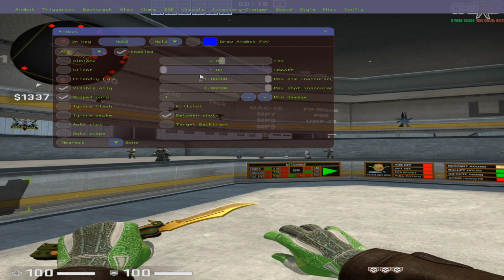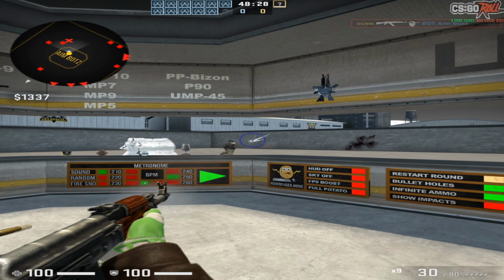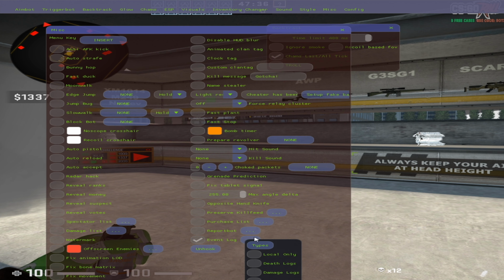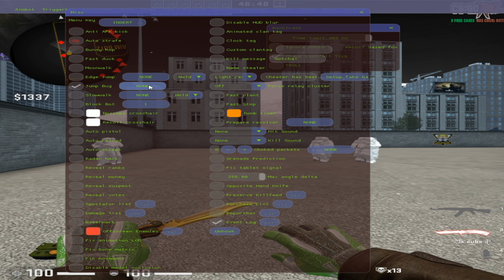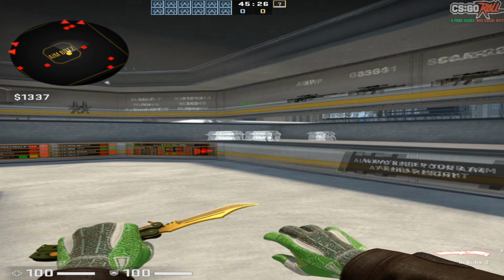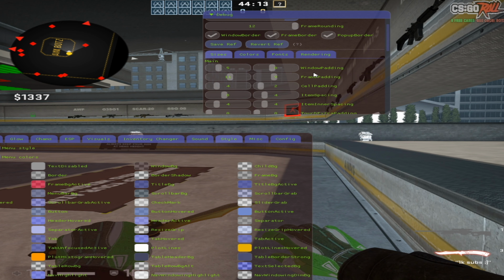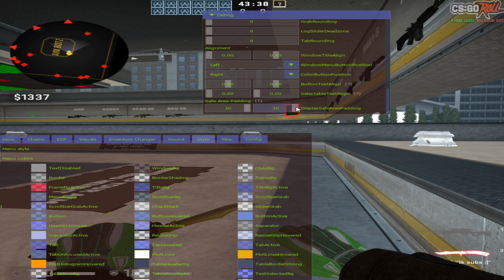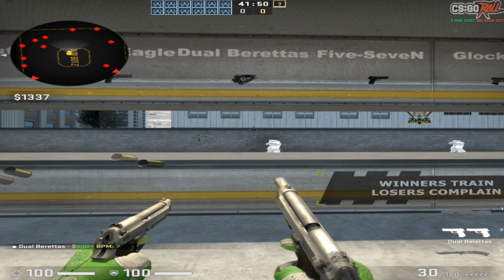RELEASING MY PASTE FREE UNDETECTED CHEAT (for 1k subs)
id recommend CSghost 4.3.1 injector with this. the injector is also in the discord :flushed:

thanks for 1k subs ily guys this is my paste of osiris hope you find it useful i might start live streaming soon :)

csgo free external cheat,
2021 new free csgo cheat. easy to install. undetected,
cs go esp hack free,
best free external csgo cheat 2021,
free csgo faceit cheat,
free cheat for csgo,
best free cheat for csgo,
free csgo hvh cheat 2021,
how to download free csgo cheat 2021,
free cheat cs go hvh,
best free cheats cs go hvh,
i tried free csgo cheats,
csgo free knife hack,
free csgo legit cheat,
best free csgo legit cheat 2021,
csgo free legit hack,
free legit cheat cs go,
free legit cheat cs go 2021,
free movement cheat csgo,
free csgo cheats no virus,
free csgo hacks no virus,
new free csgo cheat,
osiris free csgo cheat,
csgo free premium cheat,
csgo free prime cheat,
csgo free prime hack,
cheat para cs go free,
csgo free cheat review,
free csgo rage cheat,
best free csgo rage cheat,
free rage cheat cs go,
free csgo cheats dll,
free csgo spinbot hack 2021,
free csgo cheats undetected 2021,
free csgo hacks undetected,
best csgo legit cheat csgo free hack undetected,
csgo free wallhack,
best free csgo hacks 2021,
free legit cheat csgo 2021,
best free hvh cheat csgo 2021 dll,
how to download project infinity free csgo cheat 2021,
top 3 free csgo cheats
osiris paste source
osiris vac bypass download
osiris inventory changer
osiris hvh
osiris in prime
is osiris undetected
how to use osiris
osiris free csgo hack
csgo cheat sv_pure bypass free